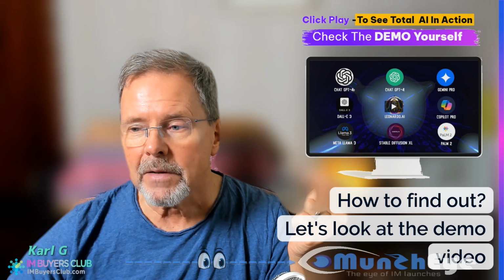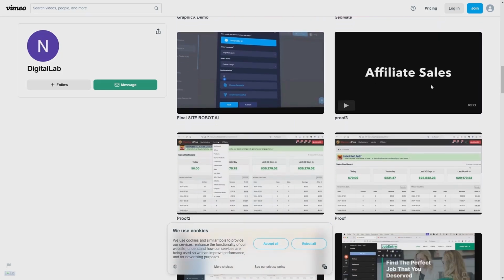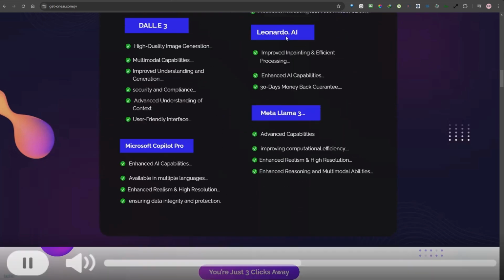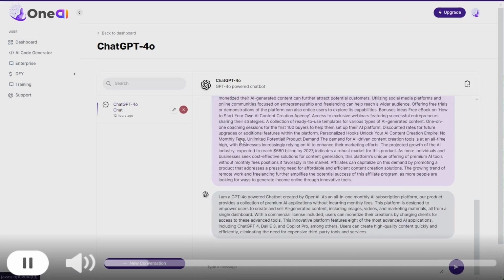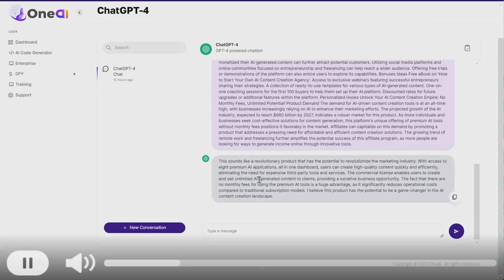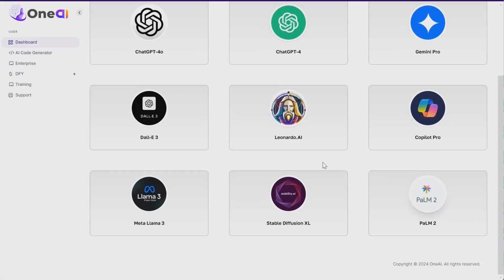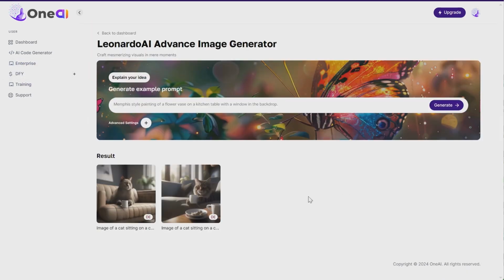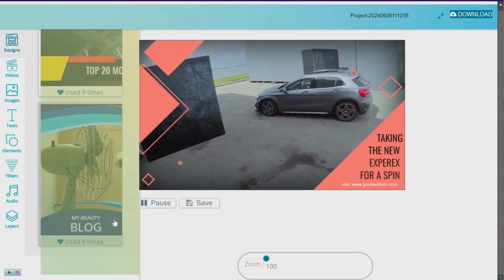TotalAI is OneAI Real Review (I bought OneAI)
In this informative video, we delve into the world of AI software launches, specifically comparing TotalAI and OneAI. We explore the ethical considerations of promoting similar products and provide valuable tips for consumers to avoid duplicate purchases.
The video covers:
Product Comparison
• TotalAI and OneAI: Similarities and differences
• White label versions and their implications
Consumer Tips
• How to identify potentially duplicate products
• Analyzing demo videos for clues
Software Features
• Comprehensive look at OneAI's functionalities
• Testing various AI models and image generation capabilities
Pricing and Value
• Comparison of front-end and agency pricing
• Considerations for sustainability of one-time payment models
For those interested in exploring these AI tools further:
This video provides an honest, in-depth analysis to help you make informed decisions about AI software purchases. Whether you're a marketer, content creator, or AI enthusiast, you'll gain valuable insights into the current landscape of AI tools and their offerings.